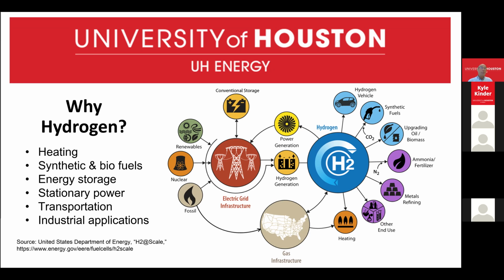The Hydrogen Economy - Information Session - January 2022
UH Energy, at the University of Houston, will be offering The Hydrogen Economy beginning in February 16, 2022. Energy professionals – current and future – have to be informed and equipped for an industry that is in transition. The Hydrogen Economy is a standalone micro-credential program that meets this need for an important component of the evolving global energy system. Tenfold growth is projected for hydrogen over the next 30 to 50 years. Designed and presented by leaders from industry and accomplished faculty from the University of Houston, this program provides a structured series of micro-credentials or “badges” that cover the changing energy landscape and build skills to succeed in it.

This Information Session was recorded on Wednesday, January 26, 2022 @ 2:00pm so attendees could learn more from course instructors and have their questions answered in a more casual setting.

For more information about The Hydrogen Economy Course and/or to apply please